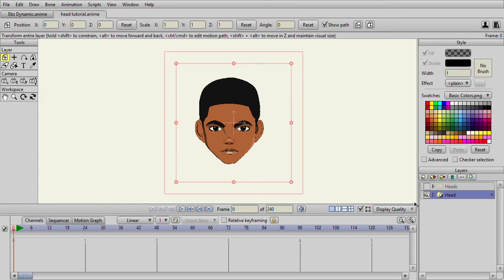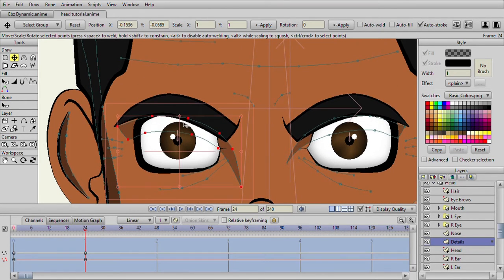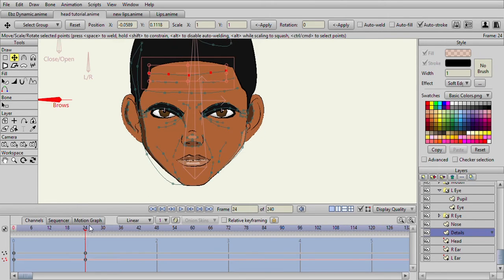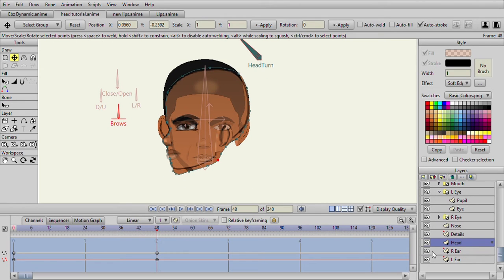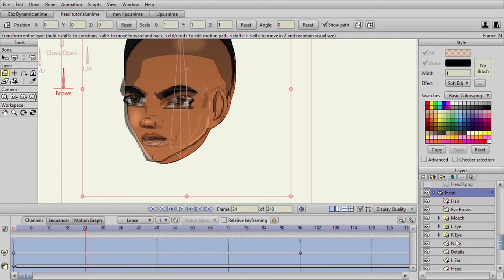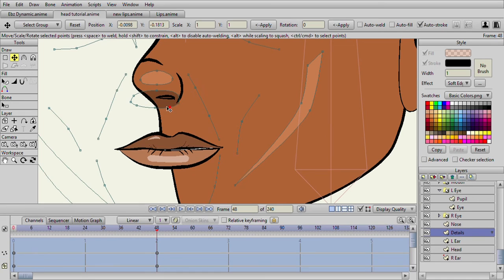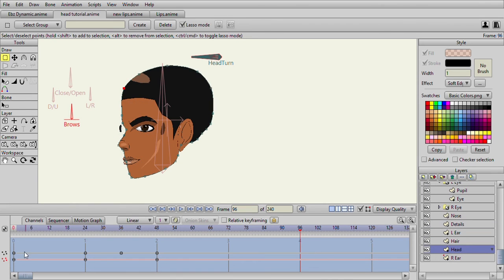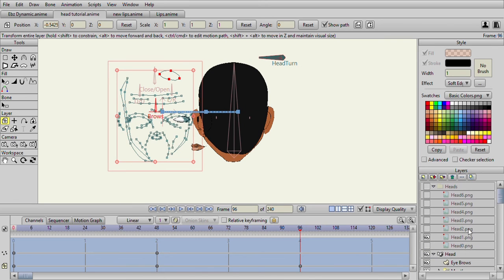How to do a Head Turn - Part 2 (Moho/Anime Studio)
After a request from a subscriber asking how I do a head turn I put together a quick video. This isn't the most advanced head turn I do but it shows the basics.

Add body turn and dynamic actions with my Udemy course which comes with a copy of the rig

This is part 2 concentrating on smartbones and Head Turns - full front to back

Its covered over 4 parts
Part 1 - Creating the Head
Part 2 - Smartbones and Head turns
Part 3 - head Up & Downs
Part 4 - Extra Smartbones Actions

I don't make the Eyes and mouth in this series, i have covered those in past videos, the links are below

Any questions or request leave a message in the comment section below